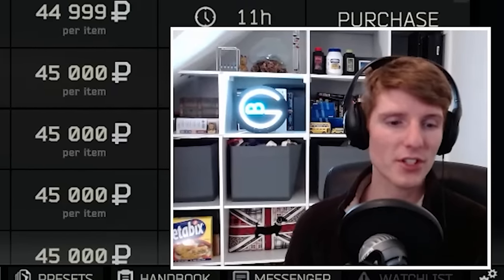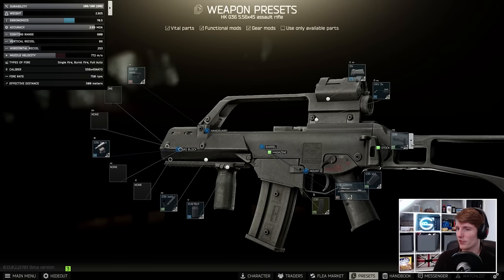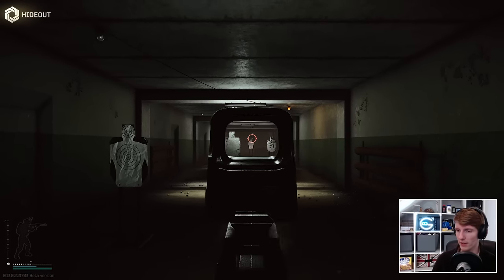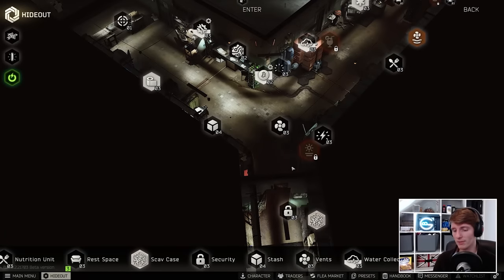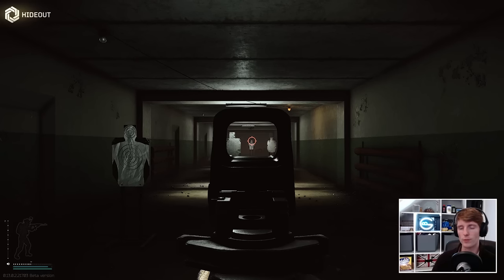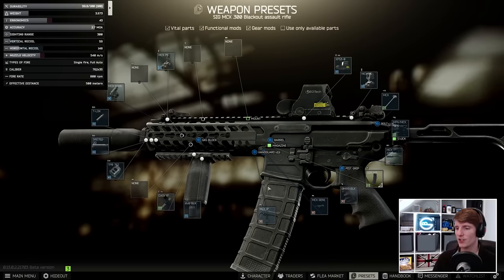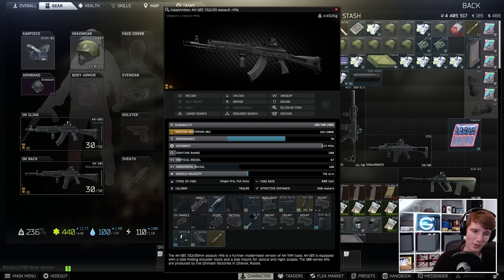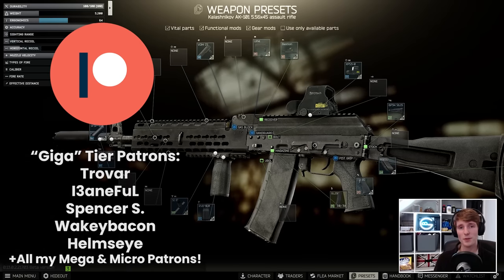Five Weapons That Are WAY Better Now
Today we’re looking at a handful of weapons that have most benefited from the buffs post the balancing changes that BSG have made to Escape From Tarkov over the last week. Most of these had something specific done to them, for example the G36 was given some extra ergonomics which it was previously sorely lacking, which has helped out some of these and potentially made others borderline overpowered!

TIMESTAMPS
00:00:00 G36
00:04:36 AUG
00:06:28 MCX
00:10:12 AK-103
00:12:28 AK-101